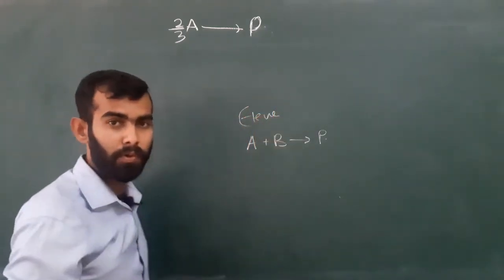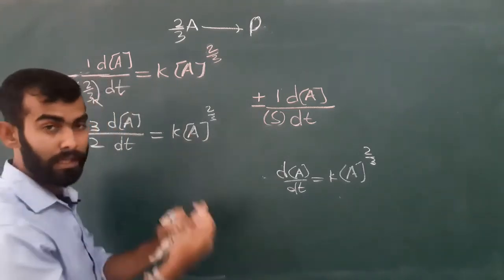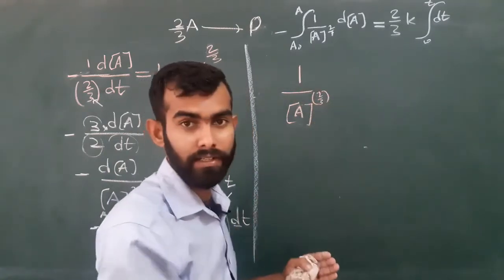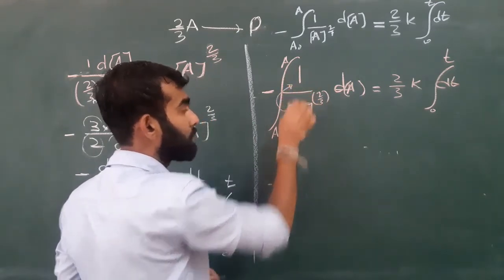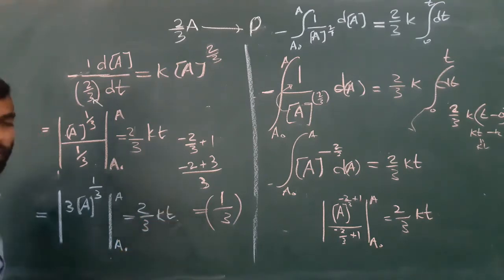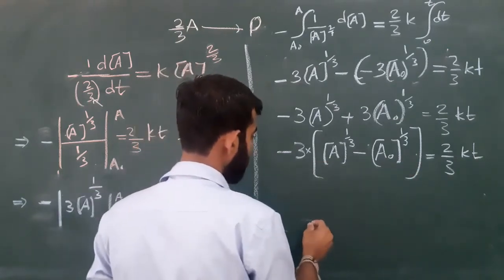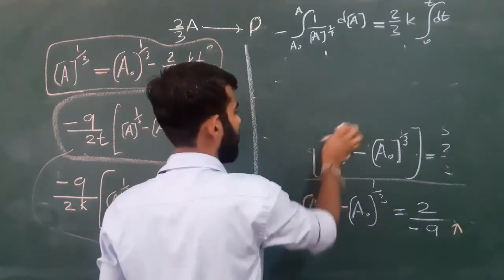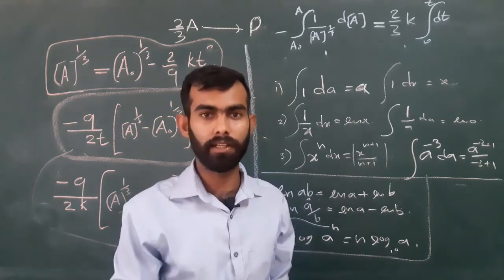Fractional Order reactions - Chemical Kinetics Special Supplementary Lesson.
Chemical Kinetics Special Supplementary Lesson.